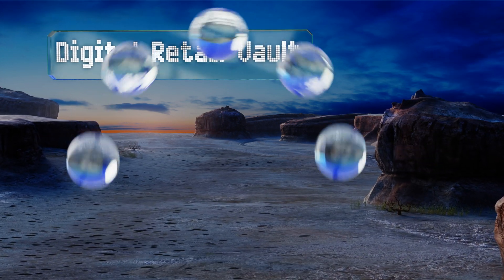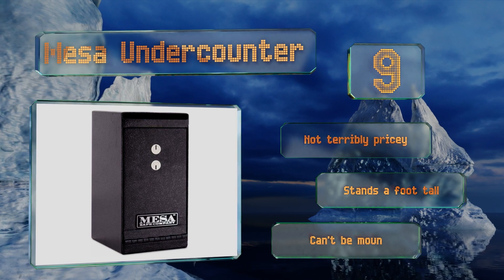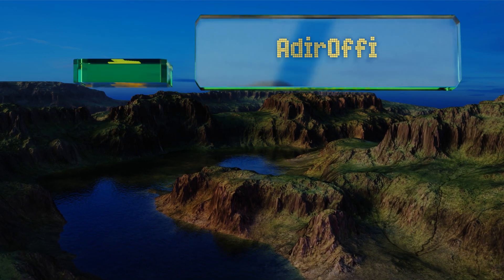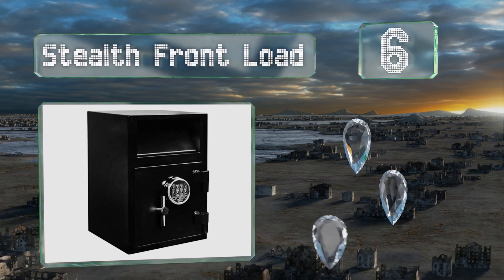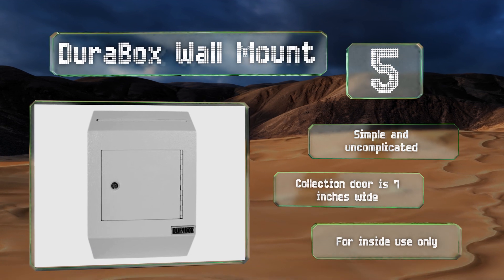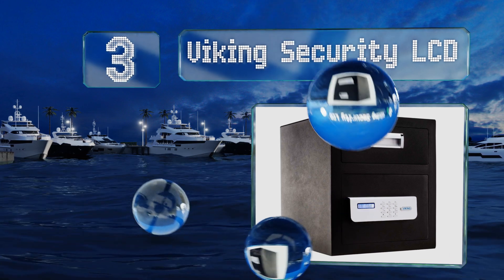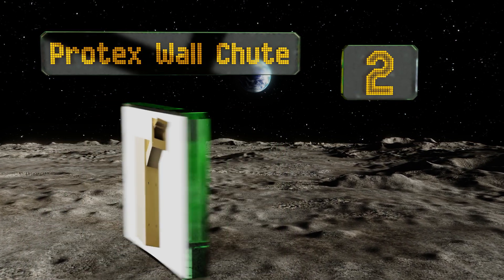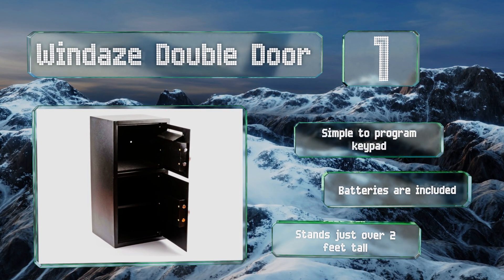10 Best Depository Safes 2019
Our complete review, including our selection for the year's best depository safe, is exclusively available on Ezvid Wiki.

Depository safes included in this wiki include the protex wall chute, digital retail vault, durabox wall mount, adiroffice rotating drop slot, viking security lcd, stealth front load, barska standard, mesa undercounter, windaze double door, and sentrysafe dual key.